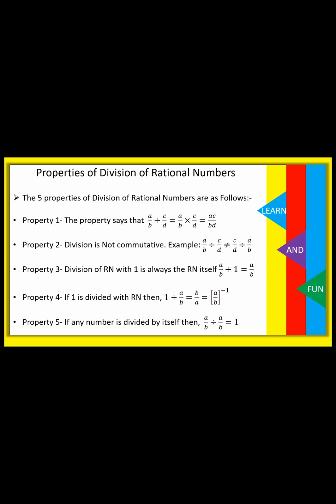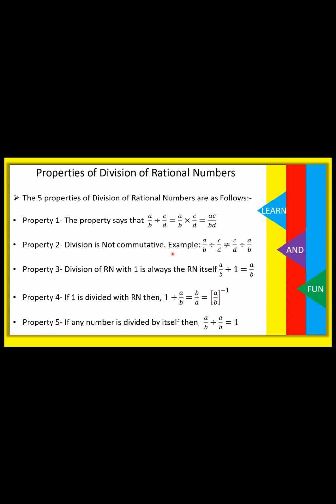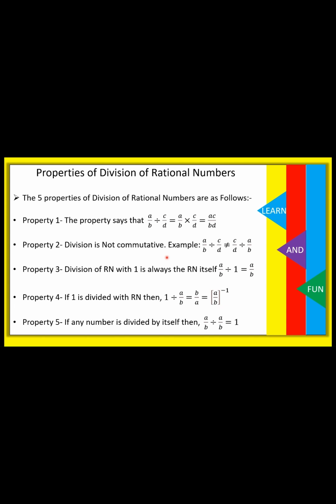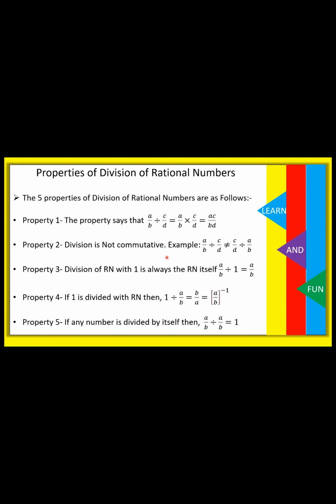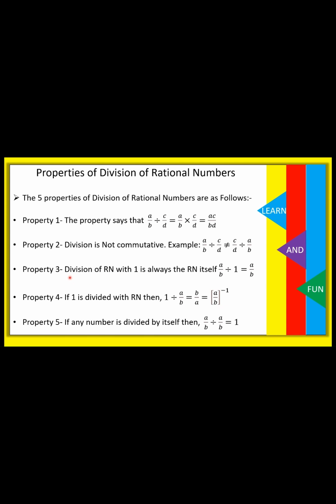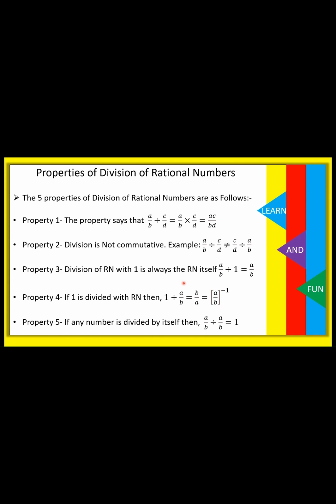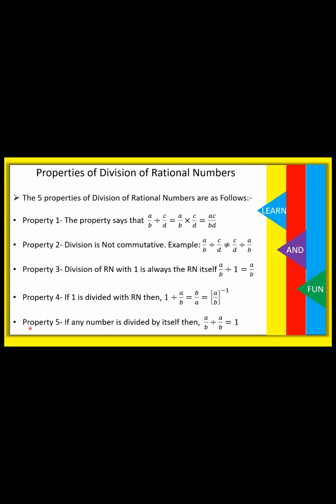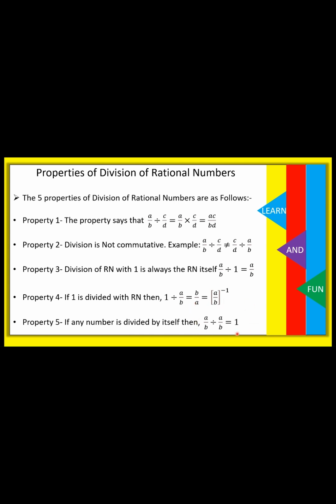All Properties of Division of Rational Numbers